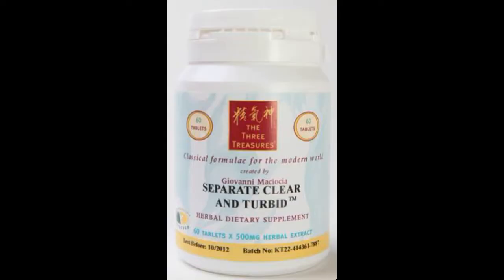Separate Clear and Turbid, created by Giovanni Maciocia for urinary issues deriving from Dampness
Urinating is something that is a natural part of life, but for some, it is accompanied by difficulty, cloudy urination, and/or pain when urinating. Problems with urinating can be a sign of heat and dampness in the bladder.  Separate Clear and Turbid™ is a variation of Bi Xie Fen Qing Yin (Dioscorea Separating the Pure Decoction).

The deficiency and sinking of Spleen-Qi and Kidney-Qi may also be combined with some Qi stagnation and some Dampness. The formula is for such cases due not to Heat or Damp-Heat, but to Dampness obstructing against a background of Spleen-Qi and Kidney-Qi deficiency.

Fu Ling was added to resolve Dampness;
Gan Cao and Bai Shao were added to “moderate urgency”;
Huang Qi and Ba Ji Tian were added to tonify and lift Spleen-Qi and Kidney-Qi;
Che Qian Zi and Qu Mai were added to clear any Heat.